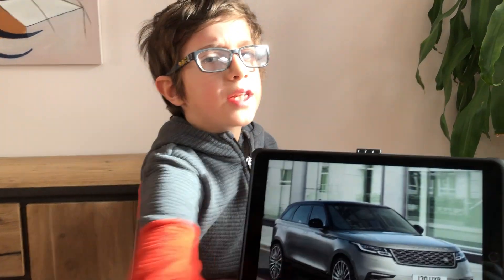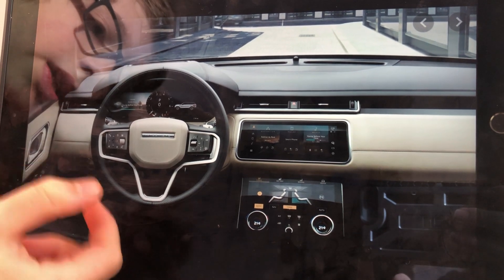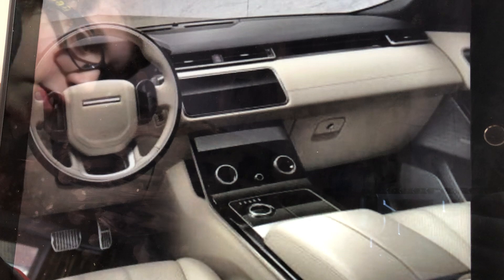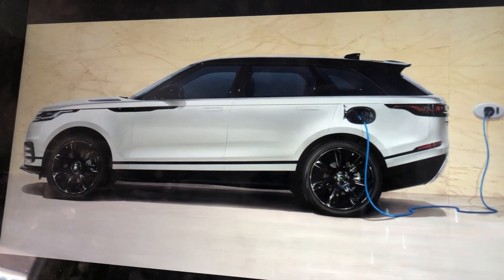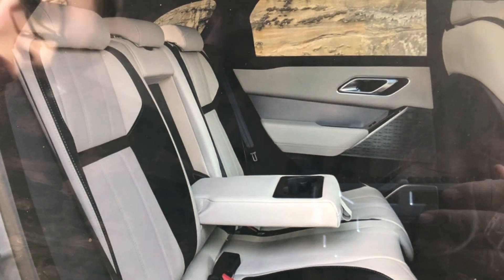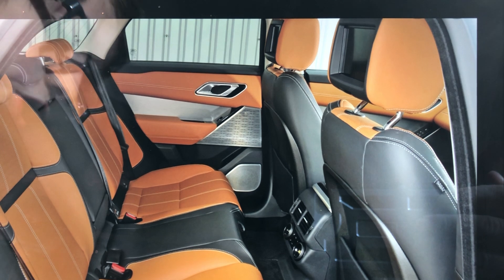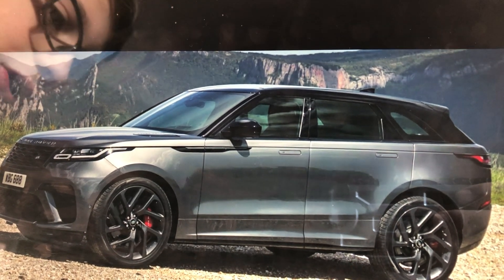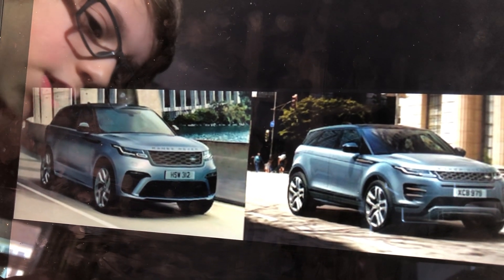Range Rover Velar 2021 review - most stylish SUV on the market?